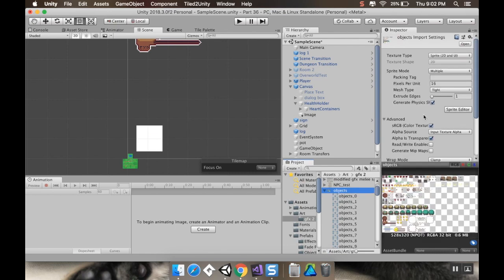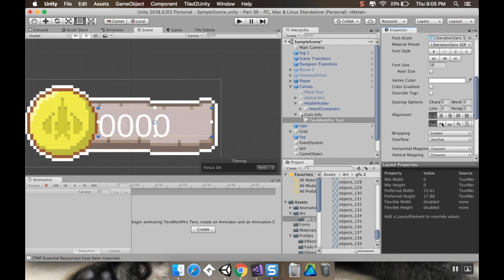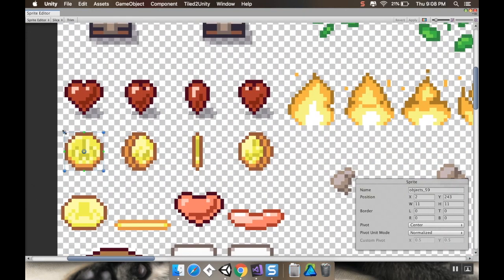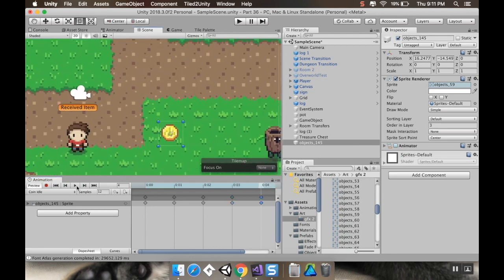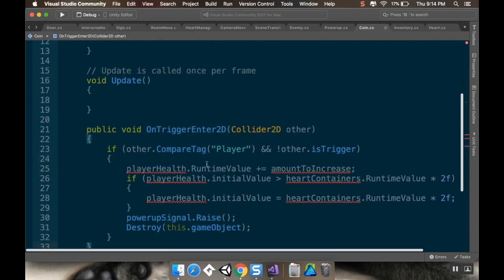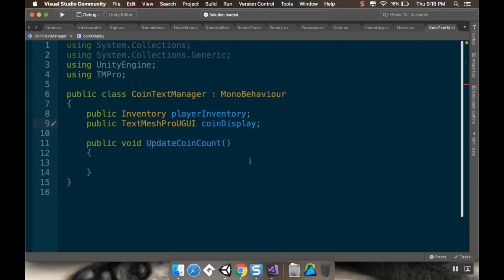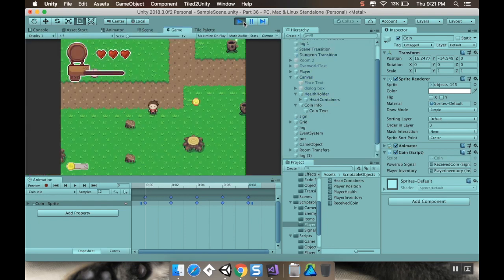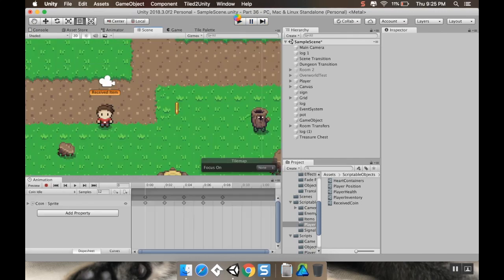Part 39 - Coins! : Make a game like Zelda using Unity and C#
Welcome back!  Today we're looking at making Coin UI and Coin objects in the game!  Enjoy!

About Me!